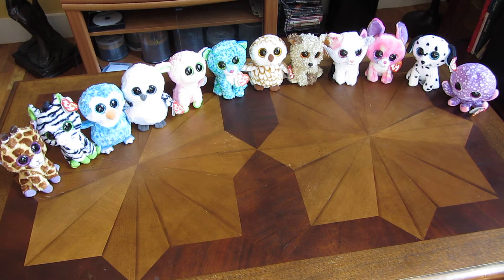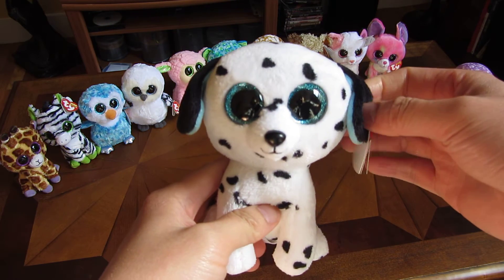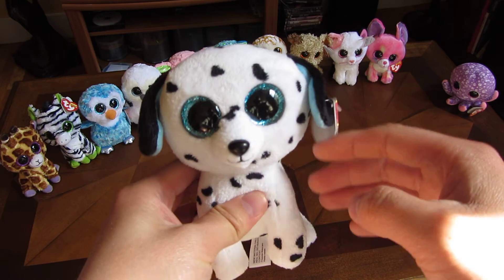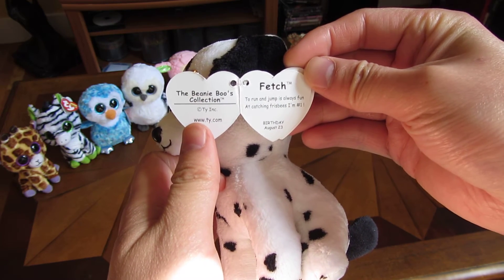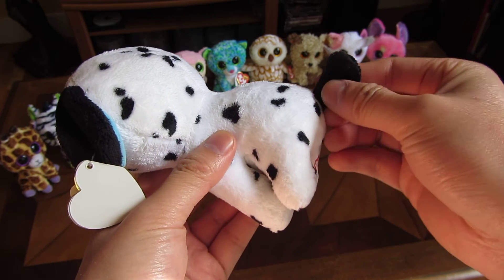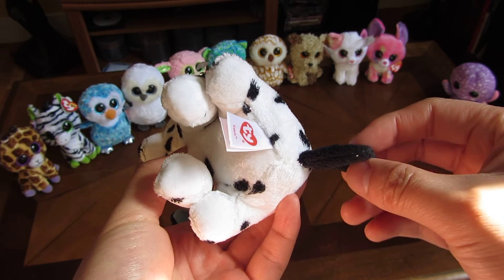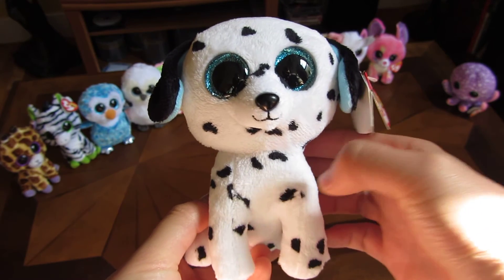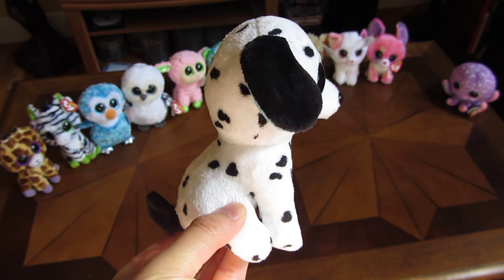Beanie Boos in HD - Fetch the Dalmatian Detailed Review Regular 5" Size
Very detailed review and 360 view of Fetch the Dalmatian HD